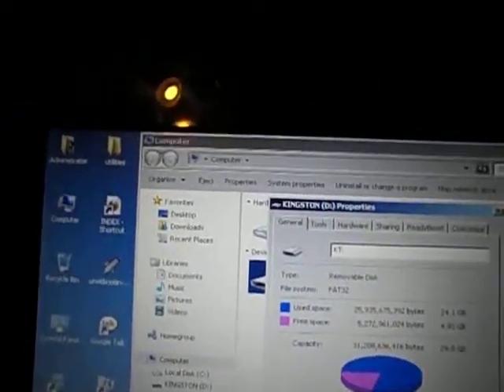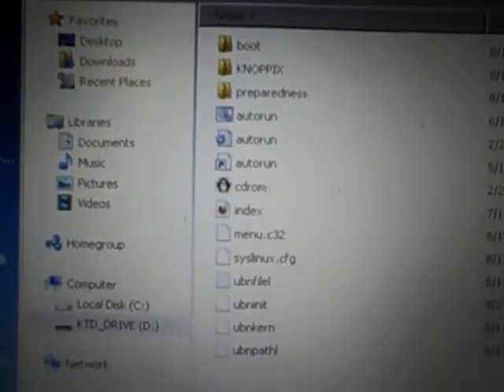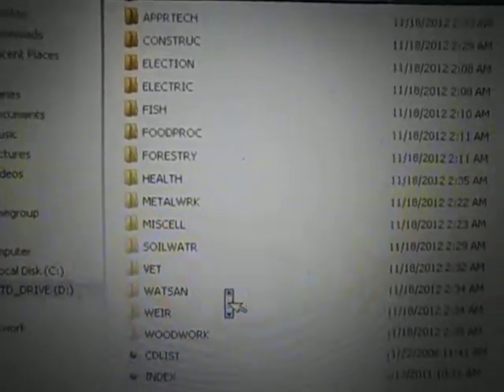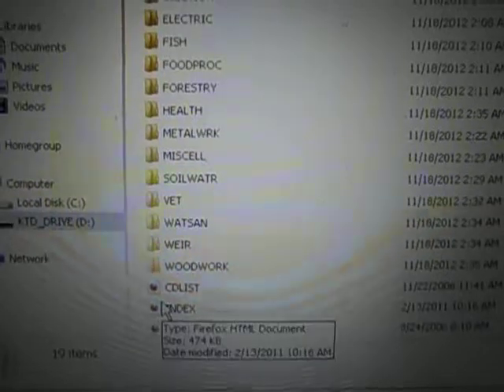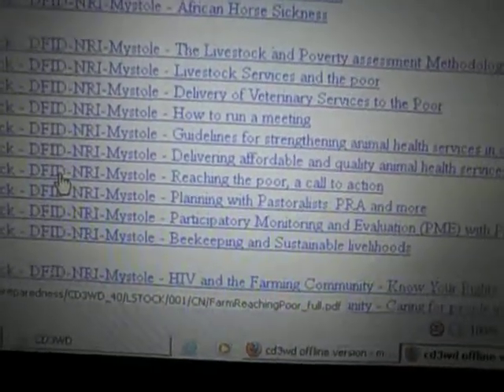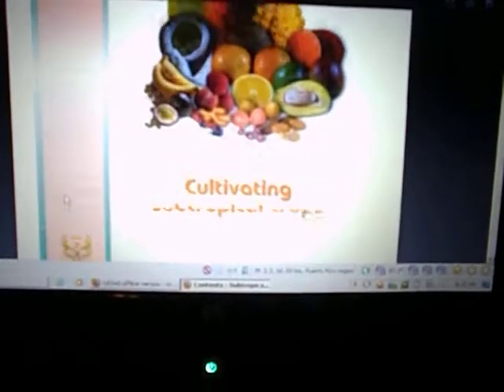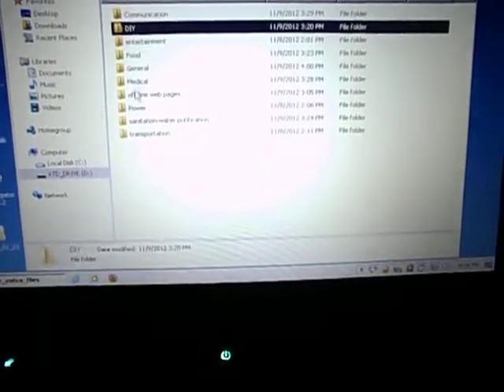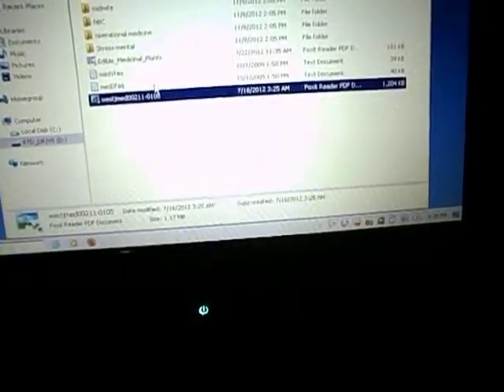Accessing the files on a KTD Drive without using it to boot a computer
The files on the KTD Drive can be used normally, without having to use the drive to boot a computer into Knoppix.

There are over 14 GB of preparedness related files in various formats and languages.

A few of the available languages are Spanish, French, English (of course) Portuguese.